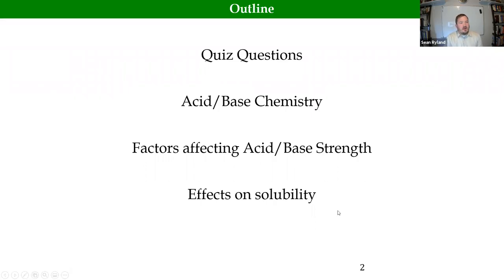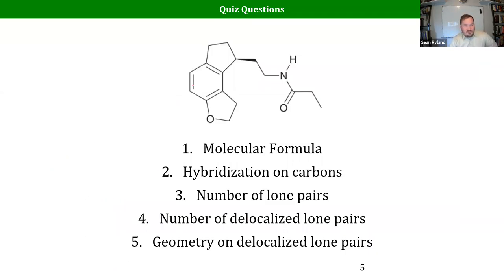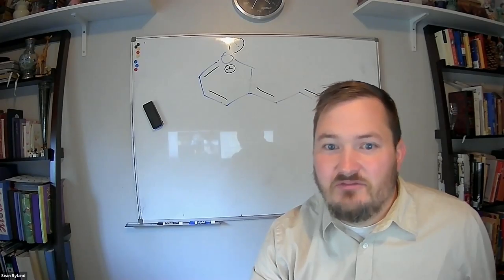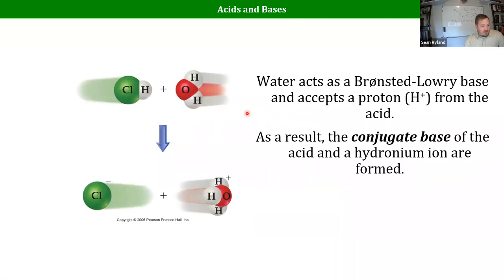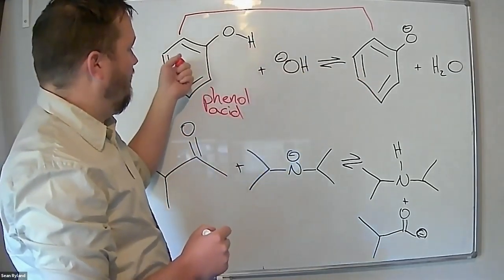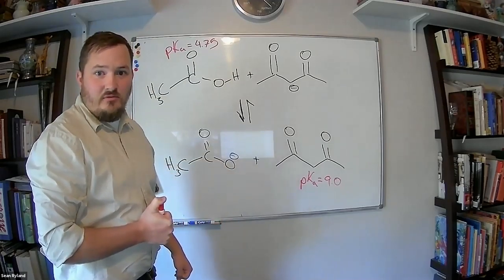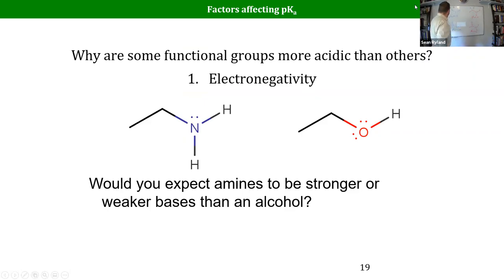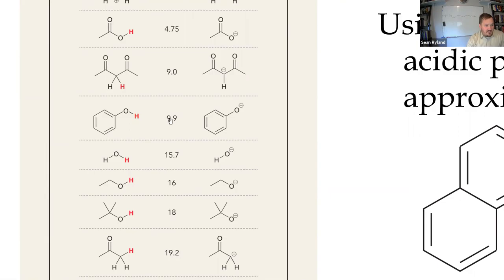Lecture 05 CHM221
Resonance, Acid-Base reactions, relative acidity